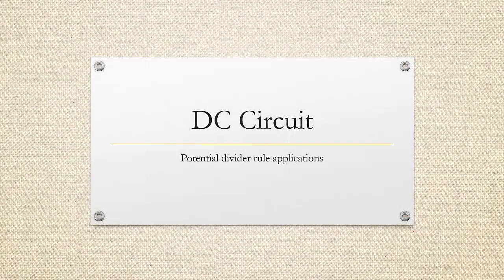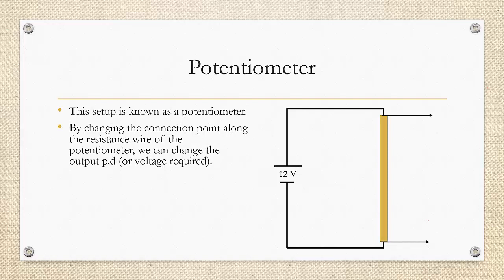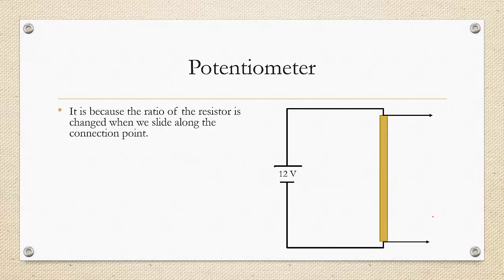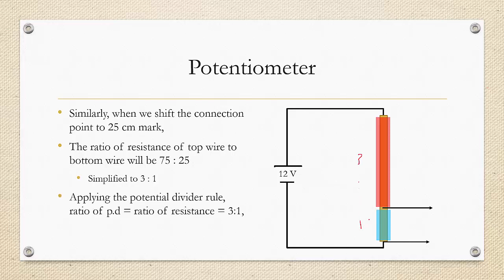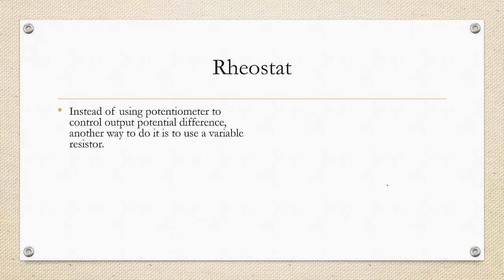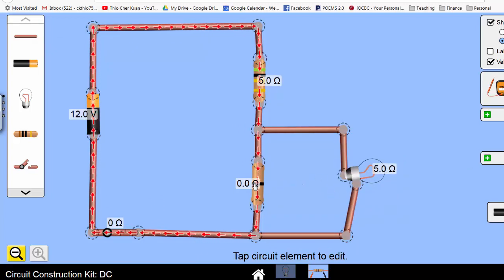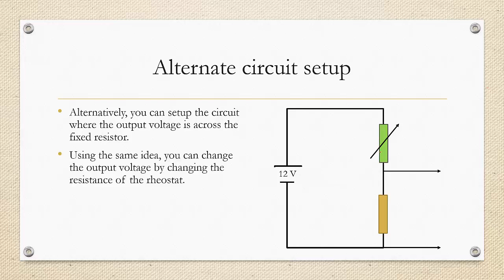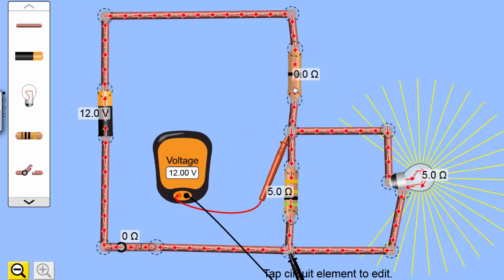DC circuit How to use potentiometer and rheostat to control potential difference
In this physics video lesson for high school, we go through how we apply the potential divider rule to control an output voltage through potentiometer and rheostat.